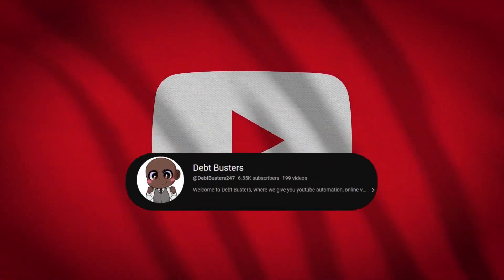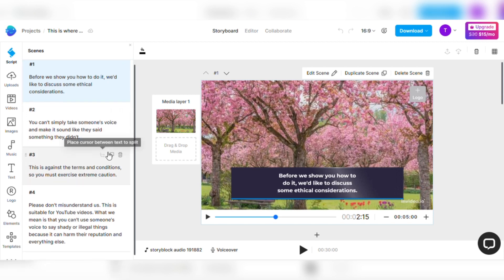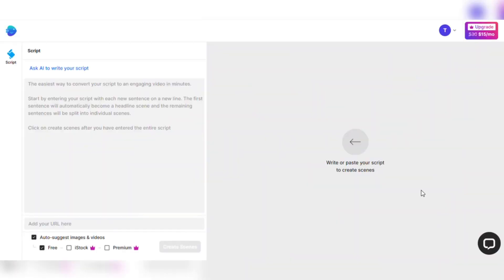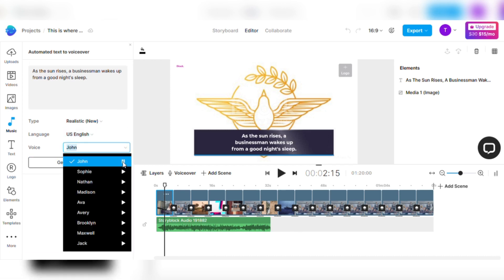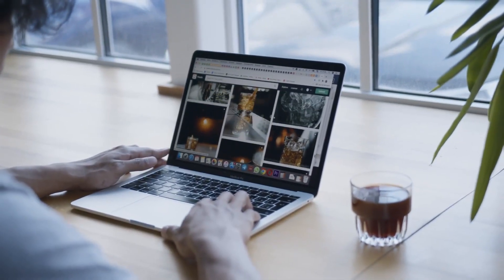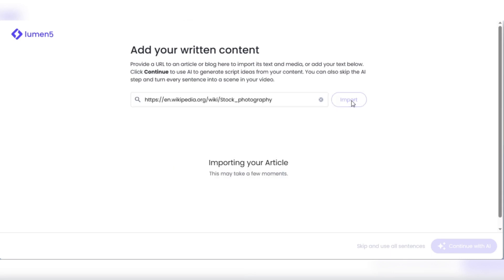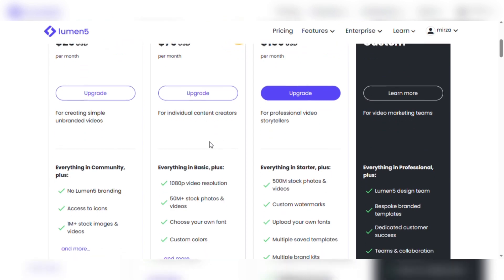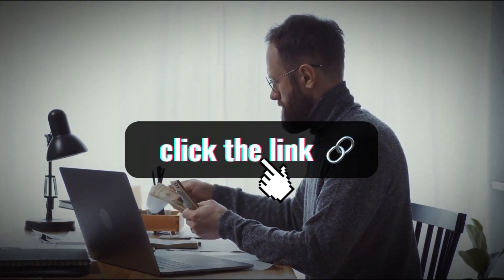Invideo vs Lumen5 | Text to Video AI 2023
Welcome to our YouTube video where we compare Invideo and Lumen5, two powerful text-to-video AI platforms in 2023. If you're looking to create captivating videos from your text content, this is the video for you. We'll provide an in-depth tutorial on how to use Invideo, showcasing its impressive features and functionalities. We'll also explore Lumen5's capabilities and demonstrate how it can transform your text into engaging videos effortlessly. Whether you're a content creator, marketer, or just curious about the latest advancements in text-to-video AI, this video will help you make an informed decision.

Effortlessly transform your content into engaging videos with Lumen5!